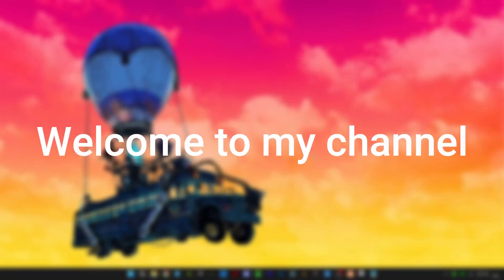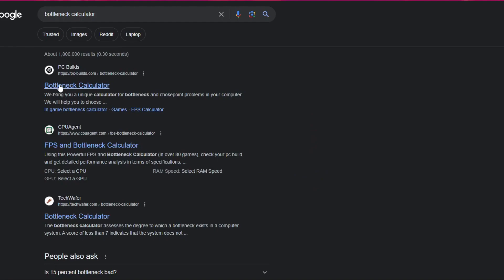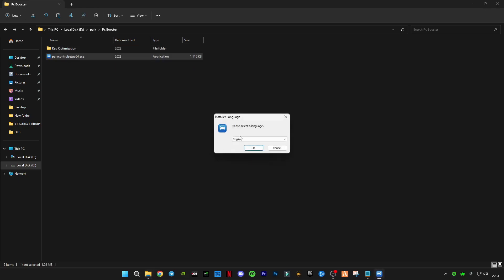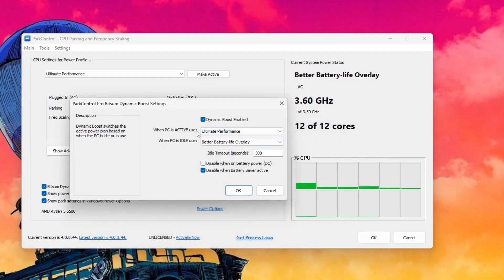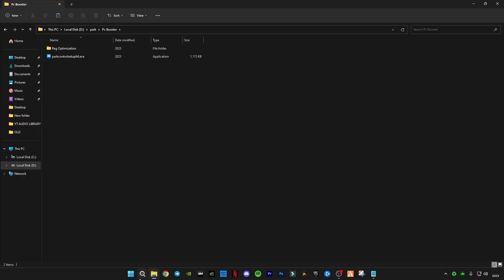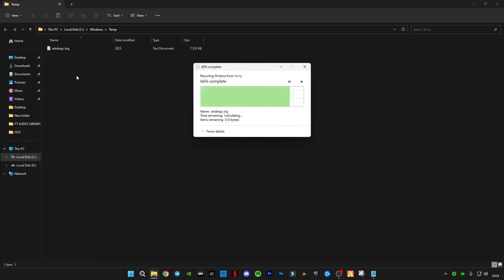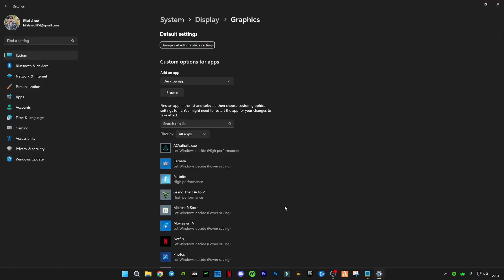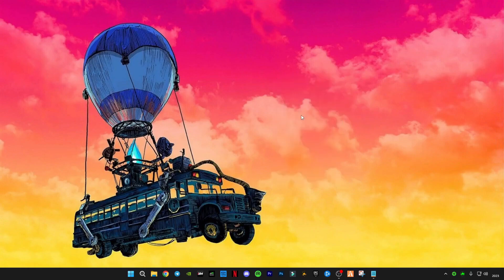Fix High CPU and Low GPU usage / BottleNeck On Pc & Laptops✅!!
RAM:   16 GB ddr4 3200 MHz
GPU:   Zotac 1660 Super APM Edition
Moniter: Reddragon 165 Hz
Power supply: 700 w
SSD: 256GB
HDD: 3TB
Casing: 1st Player D3A DK
Keyboard: Razer BlackWidow Ultimate Stealth
Mouse: HP Omen 600
Window 11